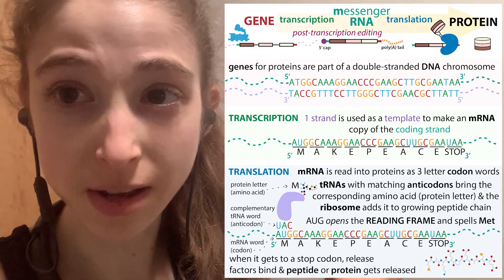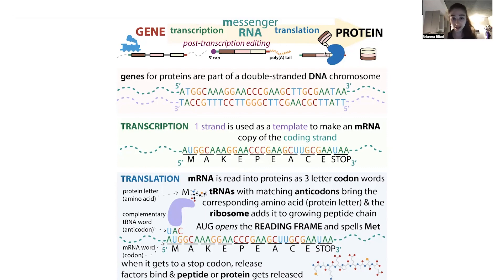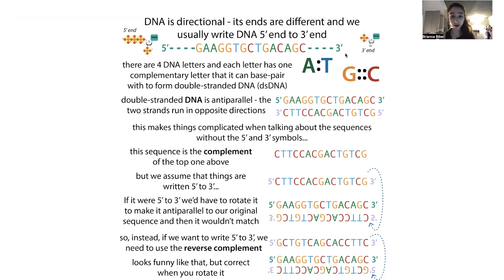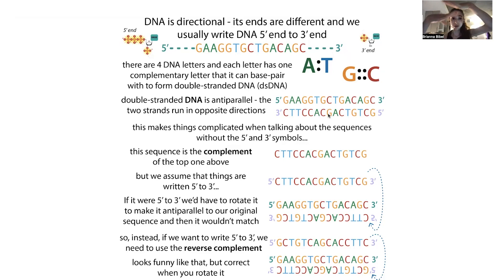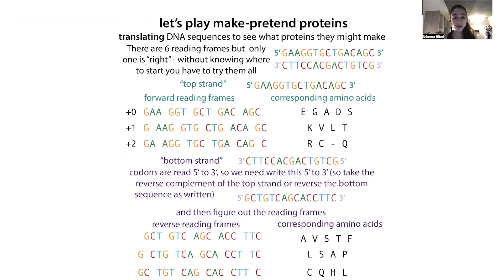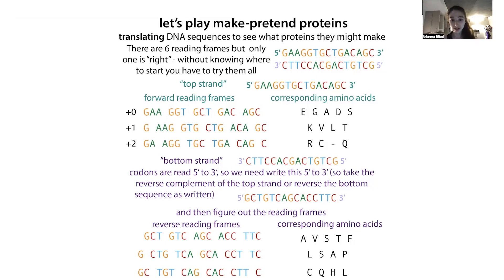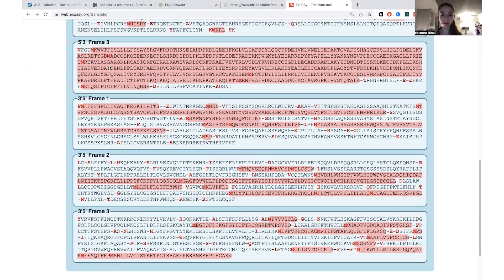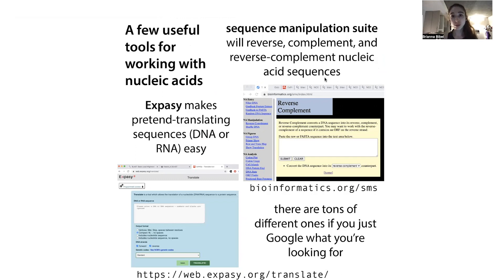Nucleic acid sequence terminology (e.g., reverse complement), interconversion & sequence translation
Pretend-playing with nucleic acids: using free software tools to manipulate DNA and RNA sequences to get them in the form you need and figure out what proteins they might code for… A tech tip post on complementing, reverse-complementing, translating, and more! Basically, a post trying to explain some of the nucleic acid sequence terminology that might trip you up and providing some tips and tool s to help. So put on your reading frames and let’s go!

Today’s post is more technical, so I’m going to assume that if you care enough to read it, you know a bit about nucleic acids (DNA and RNA) already (and will provide links to relevant posts if you want to review). The basic gist is that proteins are like molecular workers, made up of a string of amino acid letters. And the instructions for them are kept in the form of double-stranded DNA (dsDNA) as part of long chromosomes. In this genomic DNA, there are parts that have protein-making instructions (coding parts aka exons) and parts which “just” have regulatory instructions (non-coding parts - introns (parts between exons that get removed during mRNA processing) and intergenic regions (parts between genes)).

When a cell wants to make a protein, it makes a messenger RNA (mRNA) copy of one strand of the DNA and that is used by ribosomes to make the encoded protein in a process called translation.

so you have gene (DNA) gets transcribed → pre-mRNA gets processed (introns spliced out, cap and tail added) → mature mRNA gets translated by ribosomes → protein

If you have a nucleic acid sequence (DNA or RNA form) you might want to know what the corresponding amino acid sequence is - so you want to “translate” it. You can use online software like Expasy translate to do this (and there are a bunch of other tools if you just Google it).

What that does is it takes the sequence you enter and “pretends it’s a ribosome” - it (in make-believe-land) translates all 6 possible open reading frames (ORFs).

note on open reading frames - the ribosome reads mRNAs in 3 RNA-letter “words” called codons. For example, GAA spells Glutamate (Glu, E), GGU spells Glycine (Gly, G), GCU spells Alanine (Ala, A), GAC spells Aspartate (Asp, D), and AGC spells Serine (Ser, S). DNA has the letter T instead of U (so, for example, you would get the mRNA sequence GAAGGUGCUGACAGC by copying the DNA sequence GAAGGTGCTGACAGC). The biochemical basis for this is that the when the ribosome sits on a codon, a molecule called a transfer RNA (tRNA) with the complementary 3-letters (the anticodon) and the corresponding amino acid on the the other end brings that amino acid to the ribosome and the ribosome adds it to the growing chain of amino acids and then scoots over to the next codon to do it again.

That biochemical basis doesn’t really matter for this, but I hate leaving people hanging… The thing that does matter is that as a consequence, codons are read as non-overlapping words.

So, for example, …GAAGGUGCUGACAGC… (…GAAGGTGCTGACAGC.. in DNA letters) spells …EGADS…. This means that where you start reading (your reading frame) matters. (… GAA GGU … is different from … ..G AAG GU. … which is different from … .GA AGG U.. …).

What strand you’re on matters too. The details are too complicated to get into here, but DNA and RNA have 2 ends - a starting end called the 5’ (five prime) end and an ending end called the 3’ end. So you read (and write) them 5’→3’. And the ribosome makes protein starting at the 5’ end and moving towards the 3’ end. DNA is typically double-stranded, and those strands are antiparallel, meaning that if you looked at the sequence double-stranded DNA (dsDNA) one strand (usually the top strand by convention) would be written 5→3 and the other strand would be written 3’→5’. Like

5’ 3’
3’ 5’

 The other thing to know about dsDNA is that the sequences are complementary, not identical! Genes are present in double-stranded DNA, but only one of the strands has “readable” instructions for a protein (but which strand this is varies for different proteins). DNA (and RNA) have 4 letters (A, C, G, & T (in DNA) or U (in RNA)), with specific 1:1 base pairing relationship (A to T (U in RNA) and C to G). So, for example, if one strand of DNA reads GAAGGTGCTGACAGC, the other strand would read CTTCCACGACTGTCG, except that the strands are directional and antiparallel, so if the first strand is 5’-GAAGGTGCTGACAGC-3’ the second strand is 5’-GCTGTCAGCACCTTC-3’.  The unreversed form is called the complement and the reversed form is the reverse-complement.

So it’d be like

5’-GAAGGTGCTGACAGC-3’
3’-CTTCCACGACTGTCG-5’

where the complement of the top strand is CTTCCACGACTGTCG and the reverse complement is GCTGTCAGCACCTTC.

Continued in comments